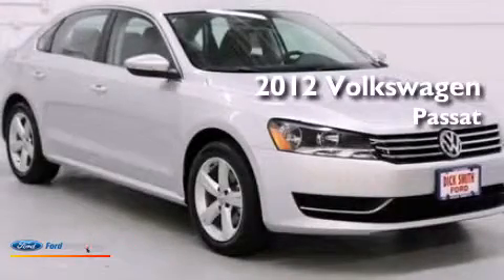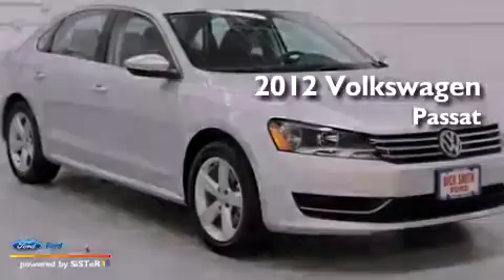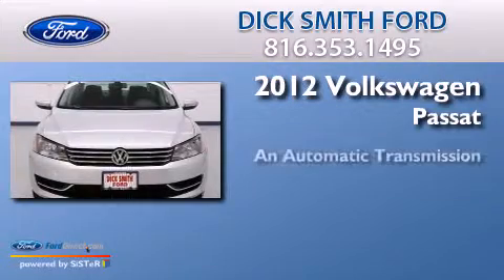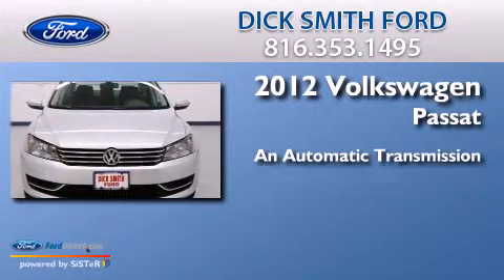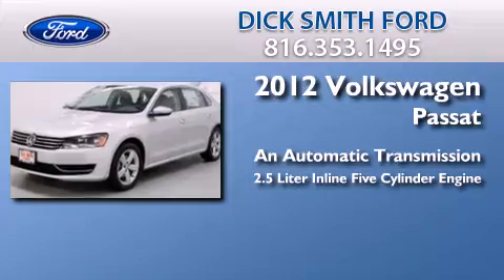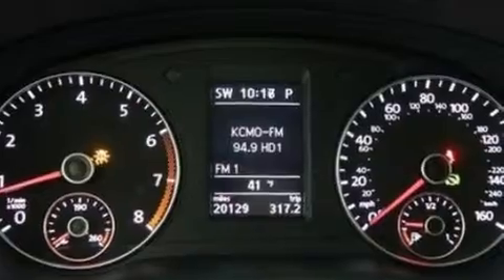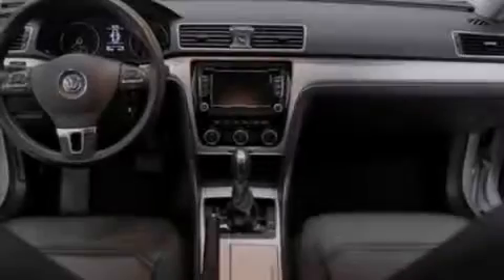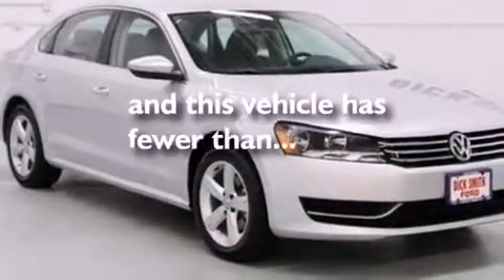2012 VOLKSWAGEN PASSAT Raytown MO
We have been honored to serve the Raytown MO area , we promise that your experience at our dealership will exceed your expectations ! Year : 2012 Make : VOLKSWAGEN Model : PASSAT Engine : 2.5L I5 20V MPFI DOHC Trans . : 6-SPEED AUTOMATIC Exterior : REFLEX SILVER METALLIC Miles : 20,120 Interior : TITAN BLACK Stock : 4659A Dick Smith Ford, Inc. E 350 Hwy Raytown , MO 64133